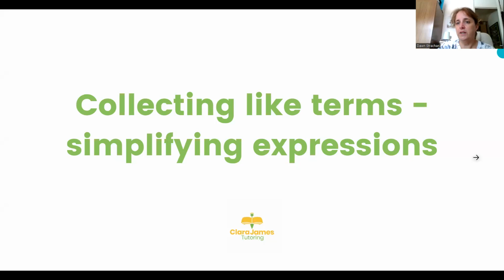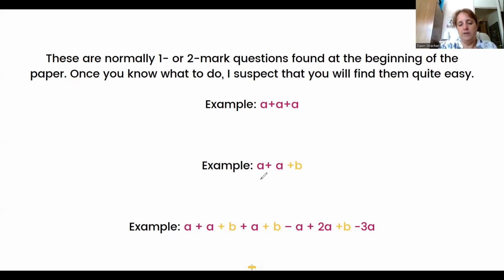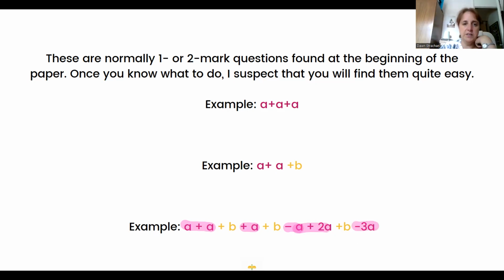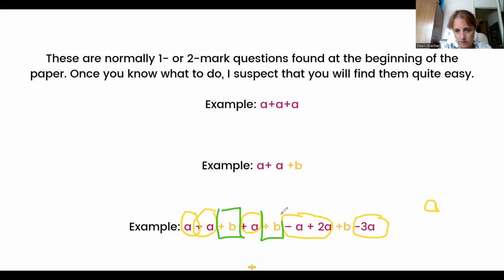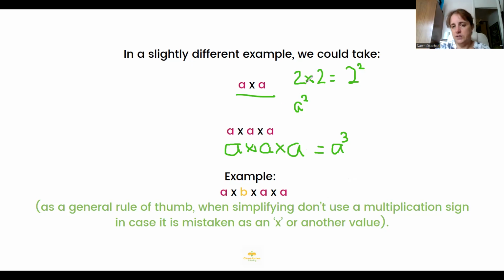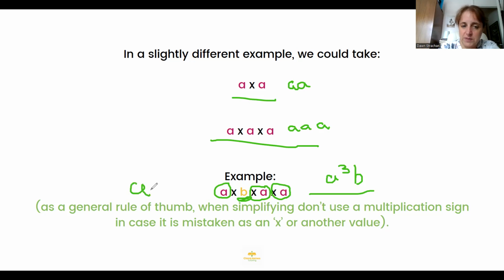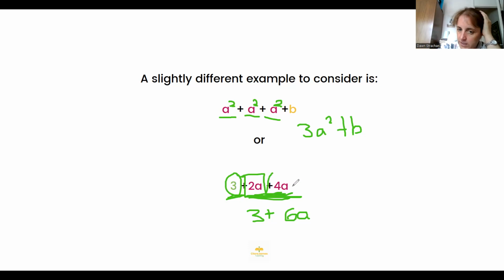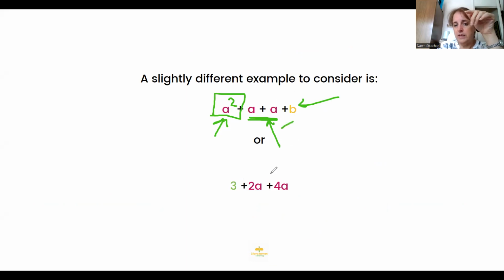Collecting like terms simplifying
These are normally 1- or 2-mark questions found at the beginning of the paper. Once you know what to do, I suspect that you will find them quite easy.

This video attaches to one of the GCSE revision sheets which you can access for free at the

I hope you find it helpful and if you have any questions, please do ask